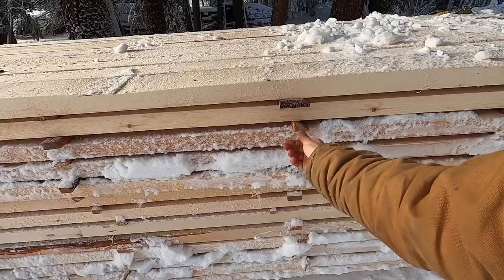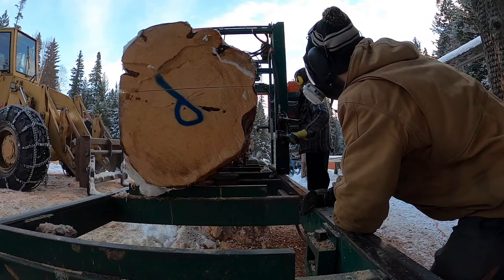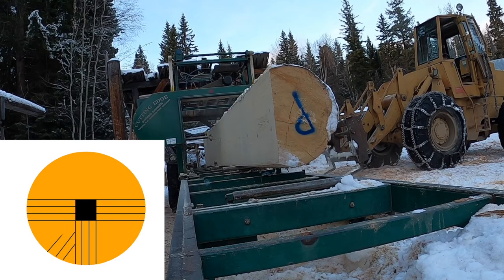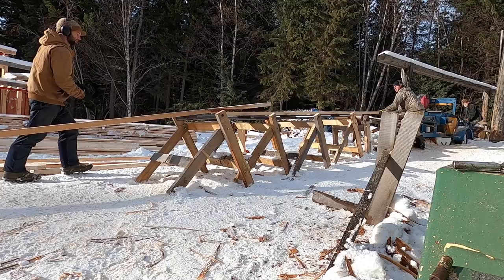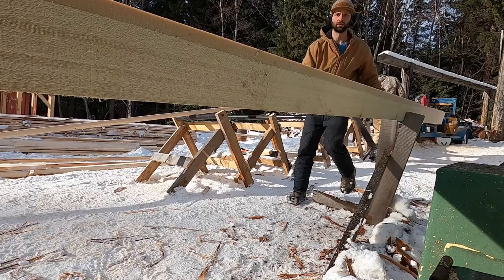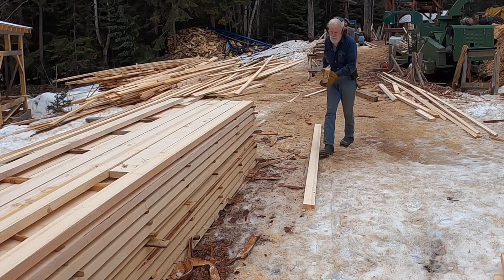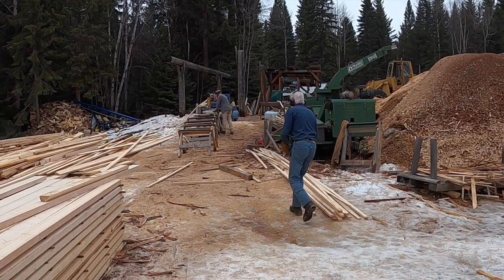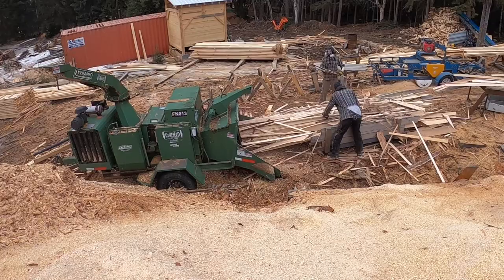Making Piano Wood for Grand Piano Soundboards - How its made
A deep dive into our large scale manufacturing process for spruce lumber used in piano sound boards.  Workflow

There are not many people manufacturing this product that I know of, I'll walk you through it in this video. This is our process from years of trial and error.

Want to buy us a coffee?

or if you're not a maker yet, no worries we have shirts

Connect and show us your instrument builds. we will be happy see them and share them, especially the ones made from our wood.